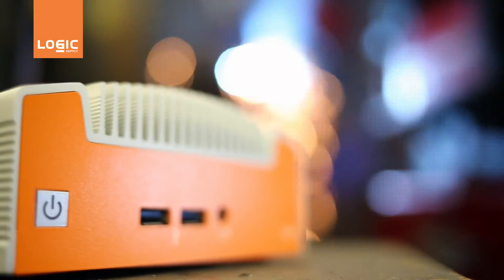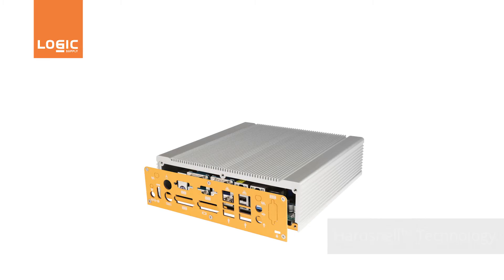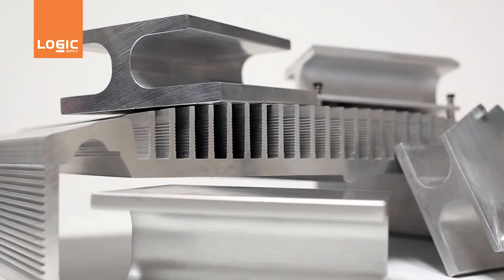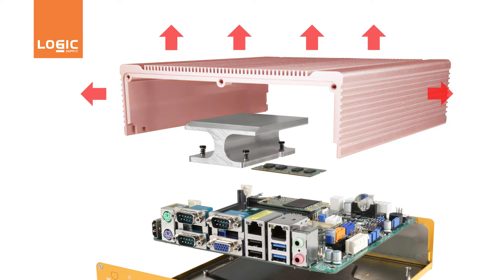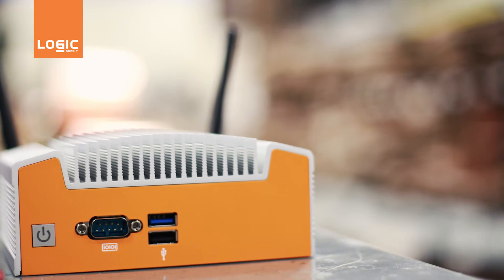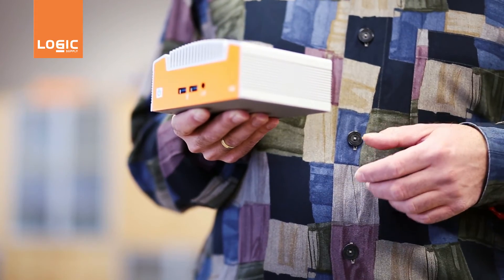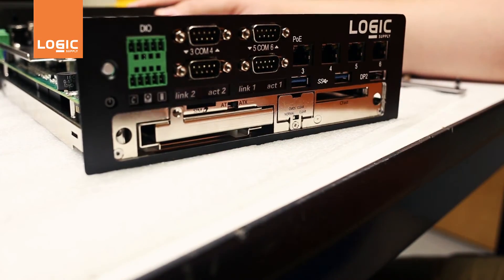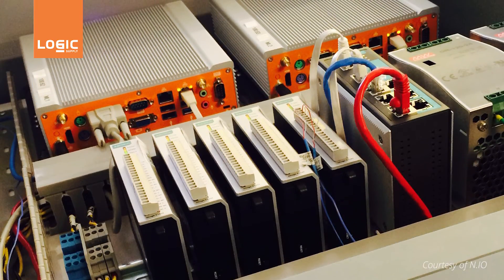Logic Supply (OnLogic) Hardshell Fanless Technology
*** Logic Supply is now OnLogic! to find out more.

For more details about what makes Hardshell Technology so special,

Harshell Fanless Technology from OnLogic combines fanless and ventless PC chassis design with industrial components and a focus on efficient, dependable performance.

Components of Hardshell Technology include,

Solid State Cooling
Our proprietary heatsink designs pull heat away from the motherboard and other sensitive internal components.

Ingress Protection
Ventless cases provide a sealed enclosure for sensitive electronics, resisting dust, corrosives, and other particulate.

Ruggedization
100% metal chassis with mechanical stiffening provides solid protection from the elements and the day to day stresses many industrial PCs face.

At OnLogic we design rugged, highly-configurable computers specifically engineered for reliability. In addition to our advanced line of hardware, we offer custom product development and an end-to-end OEM service program. OnLogic serves a variety of industrial and embedded markets and has offices in the US, the EU and Taiwan. We pride ourselves on providing a next-generation hardware solution that offers customers speed, dependability, and value. for more information.